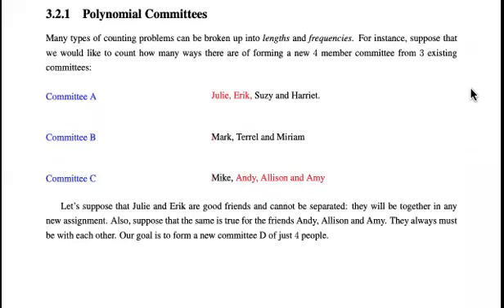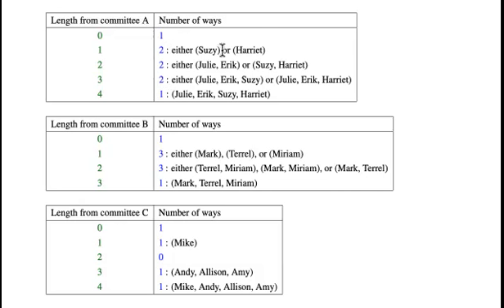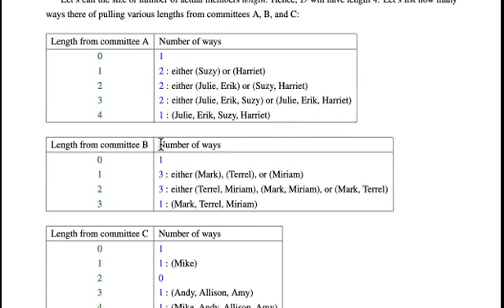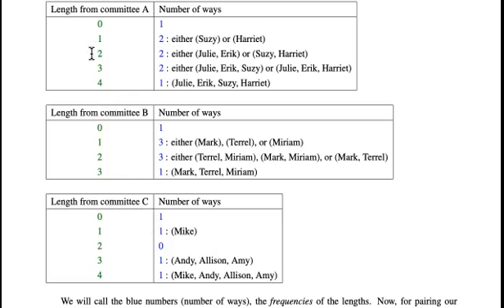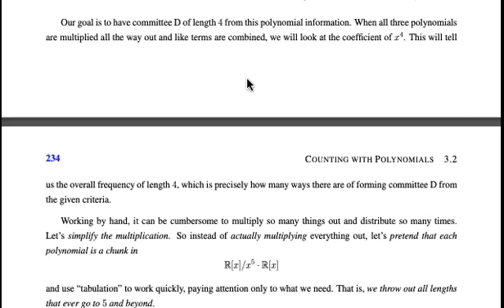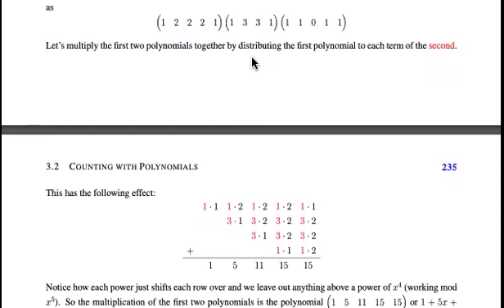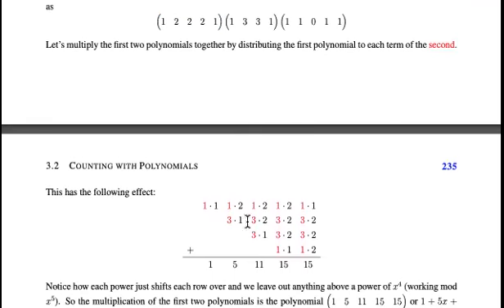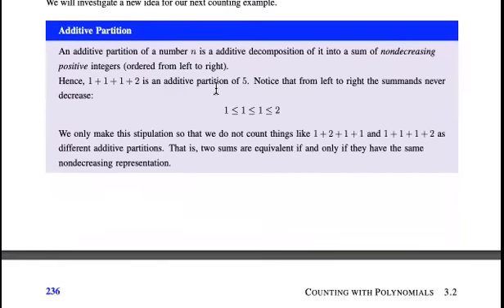Read along 3-2-1 Part 1